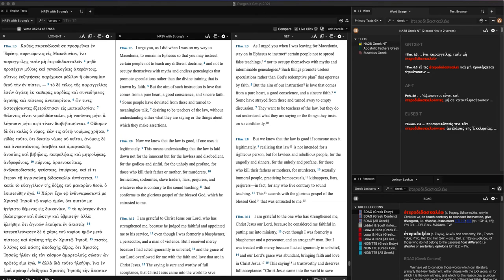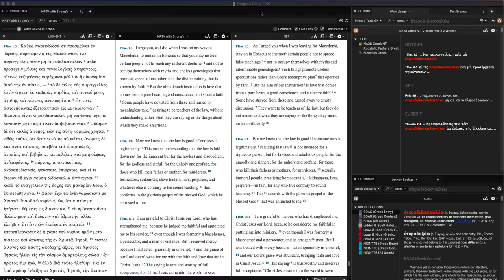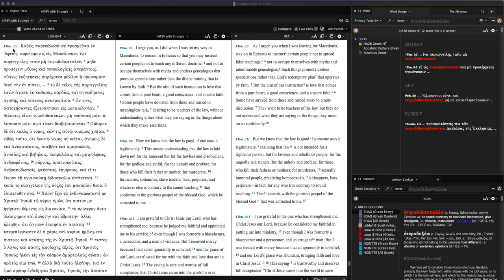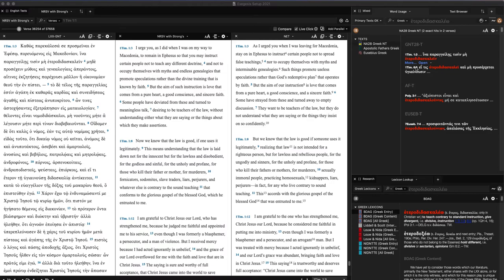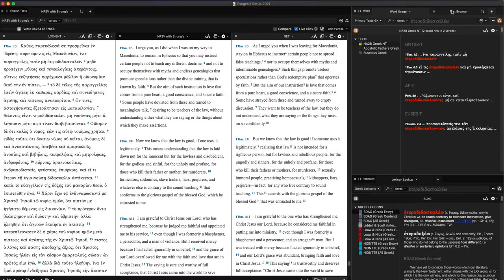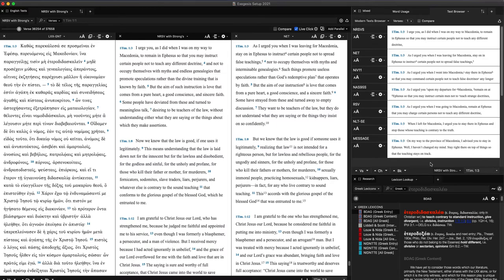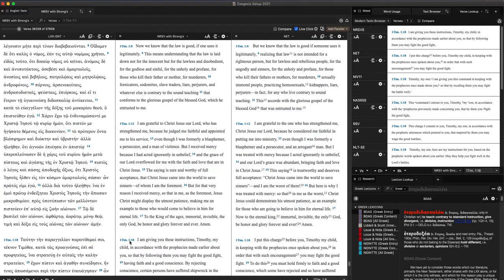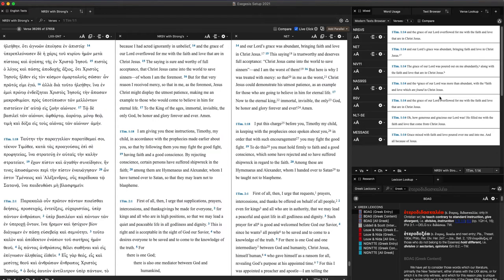Accordance Bible Software: Introduction and Text Browser Feature